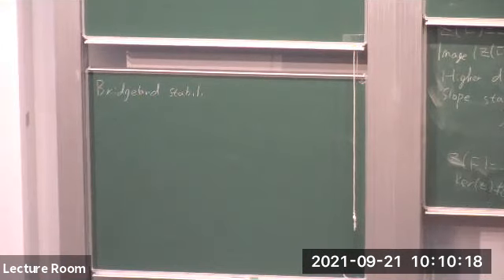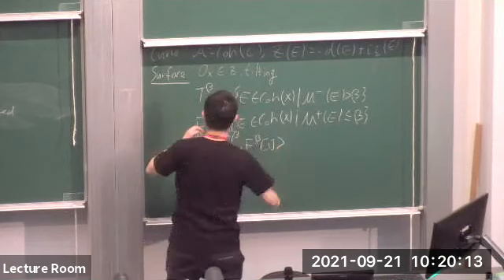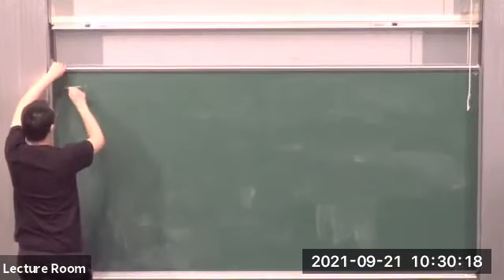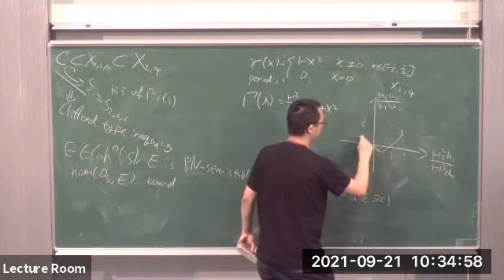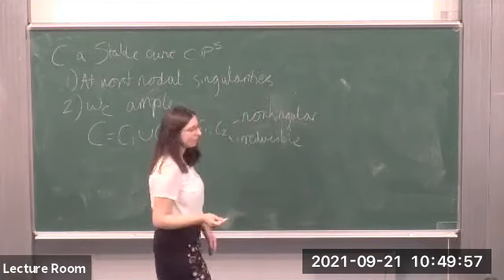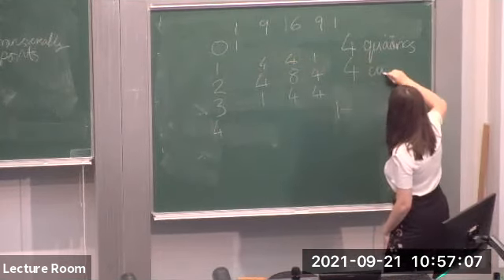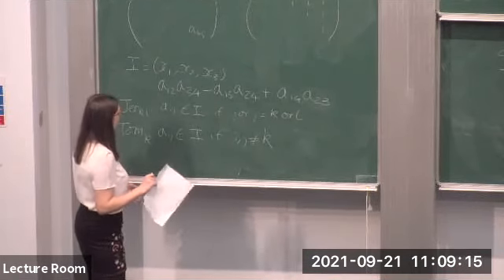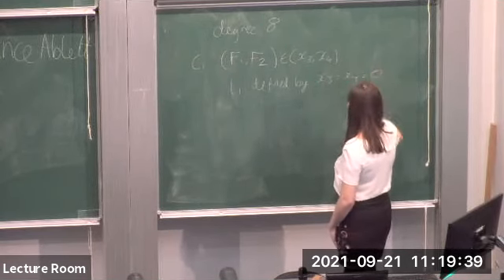3CinG Liu and Ablett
3CinG annual meeting - Warwick 21st September 2021
00:00:00 Shengxuan Liu - Stability condition of X_{2,4} in P^5
00:39:38 Patience Ablett -Gorenstein curves in codimension 4